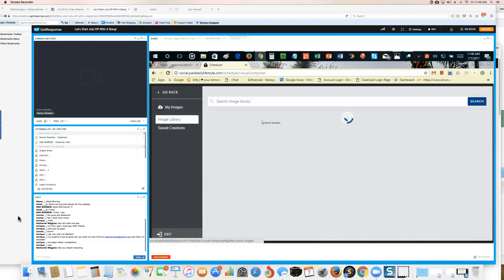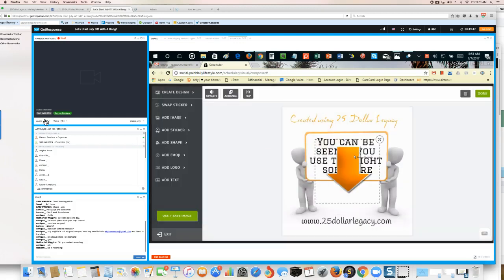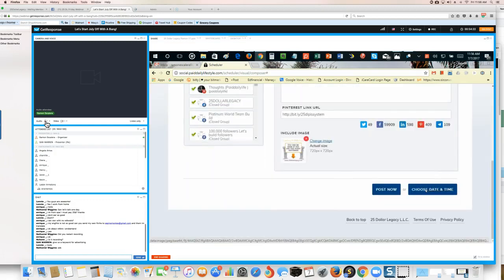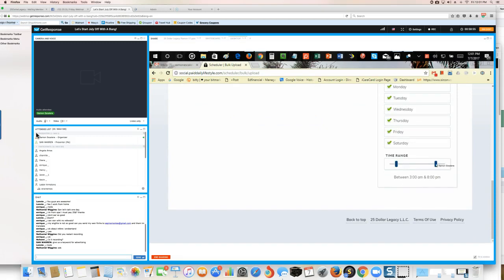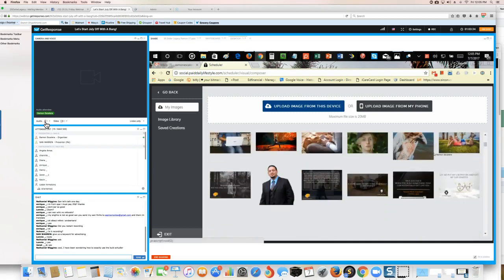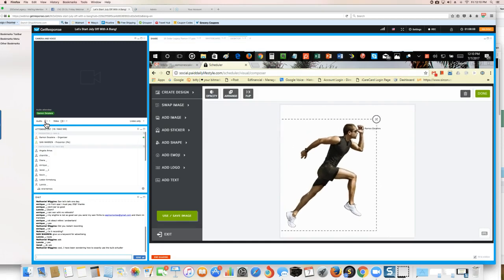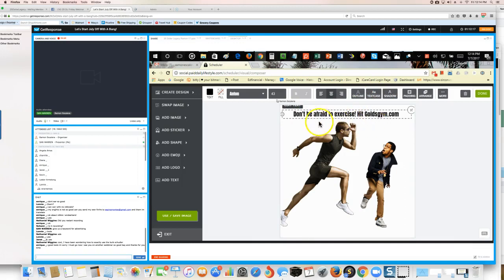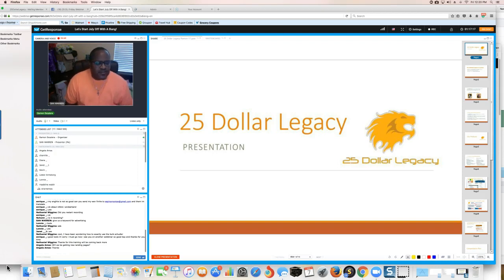25 Dollar Legacy Training Webinar 07-07-17